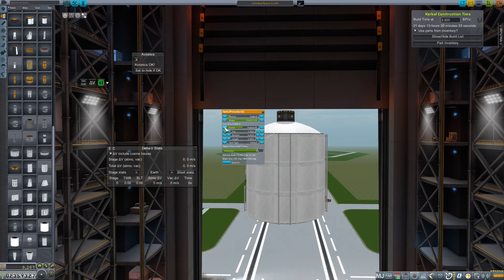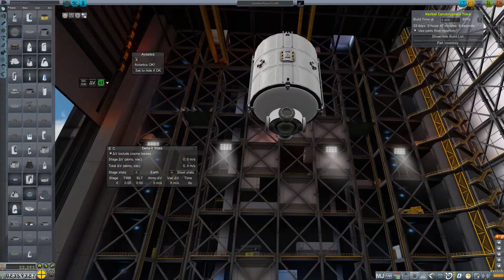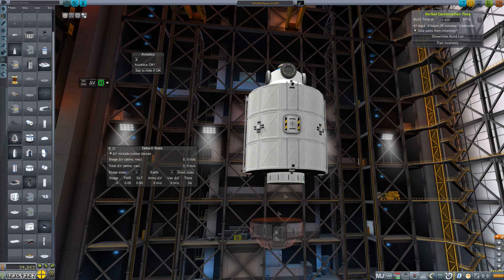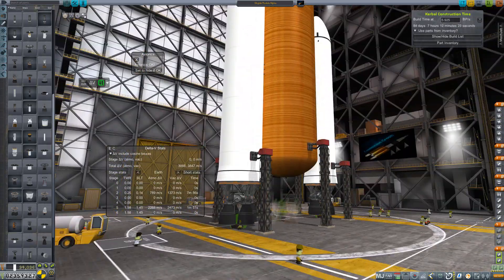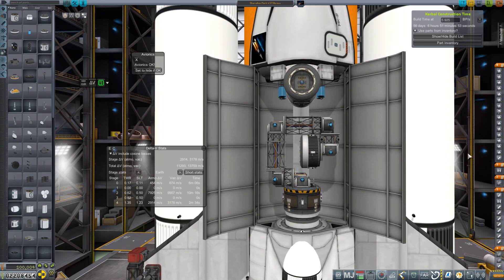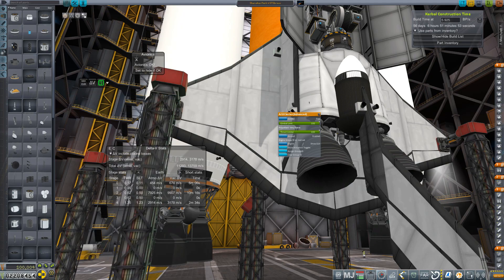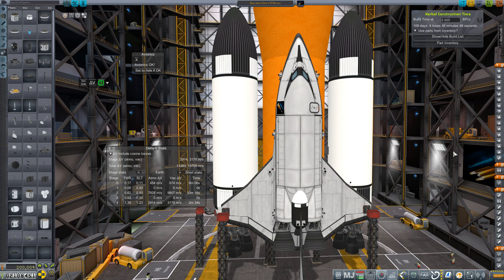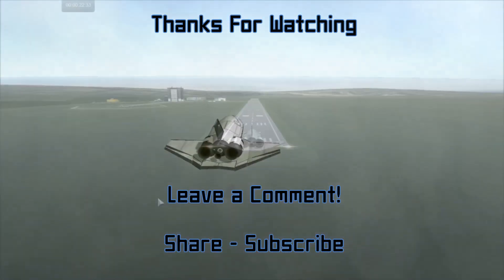KSP RP-0 #312 Station and Sheruiken Upgrades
Building a new station module and planning for the next Sheruiken Launch

Mod List for this Series:

Toolbar
Contract Configurator
Contract Packs
Custom Barn Kit
Deadly Reentry
Diazo
Dmagic Utls
Engine Group Controller
FAR
Firespitter (core)
Impact Science
Kerbal Renamer
Kopernicus
KSC Switcher
MagiCore
Infernal Robotics
MainSailor
PlanetShine
Procedural Fairings
Procedural Parts
RCS Build Aid
Real Chute
Real Fuels
Real Heat
Realism Overhaul
Real Plume
Remote Tech
RP-0
Scansat
Scatterer
Ship Manifest
Smoke Screen
Solver Engines
StretchySNTextures
SXT
Taerobee
Test Flight
Texture Replacer
Thunder Aerospace
TriggerTech
TweakScale
VenStock Revamp
ModuleManager